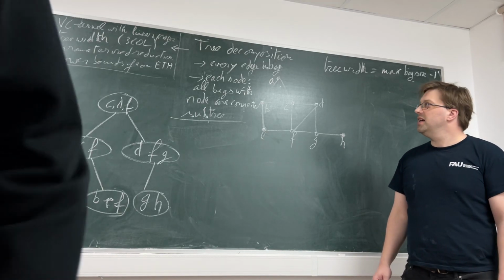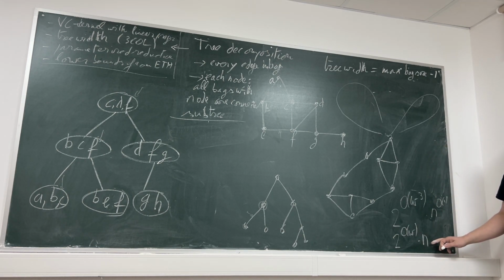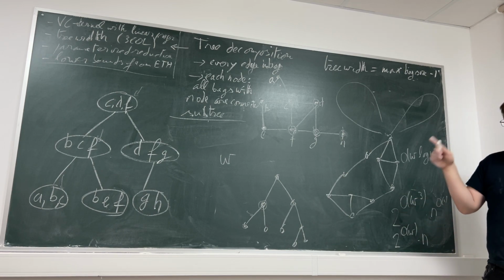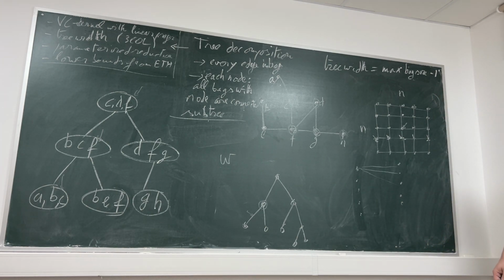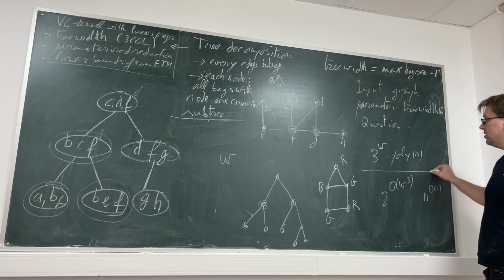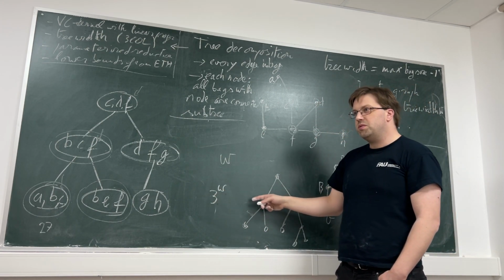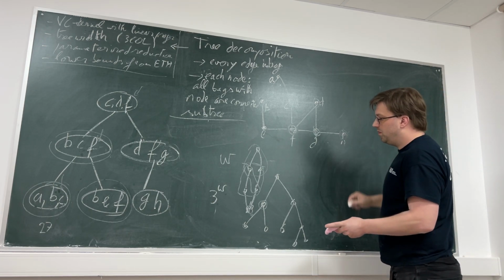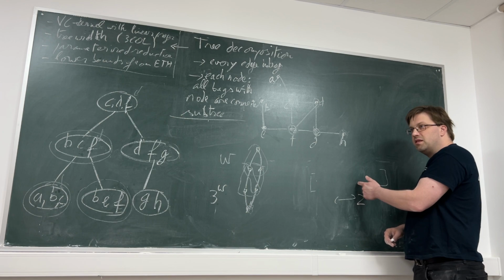TOC SE module 3 lecture 3 part 2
Theory of computation, SE, 19.03.24.
Lector: Bruno Frederik Bauwens.